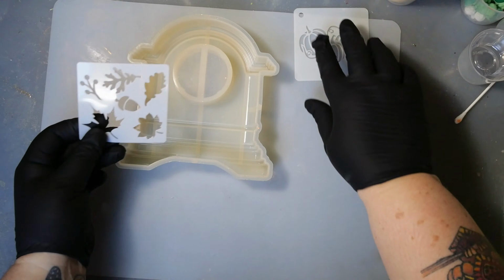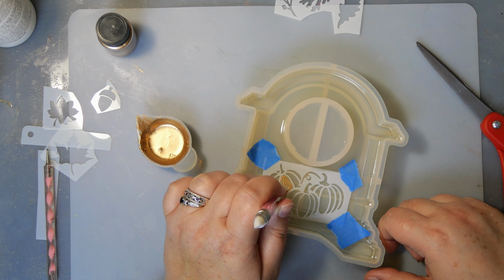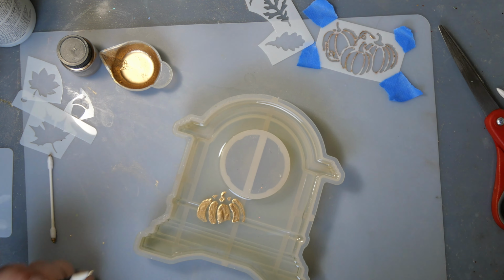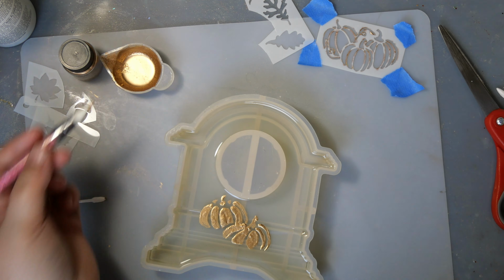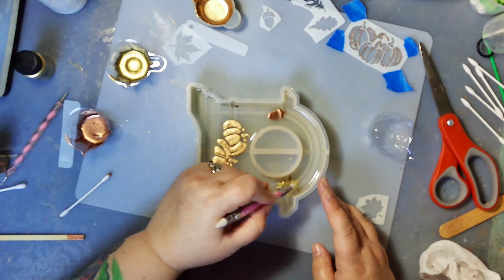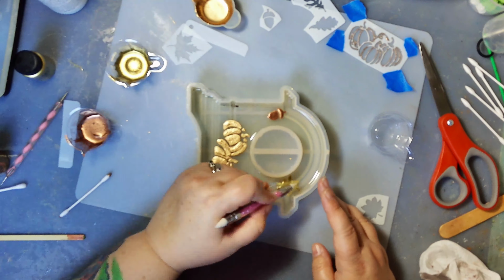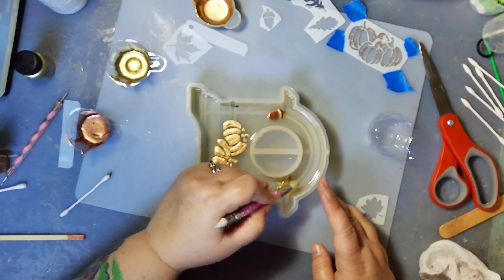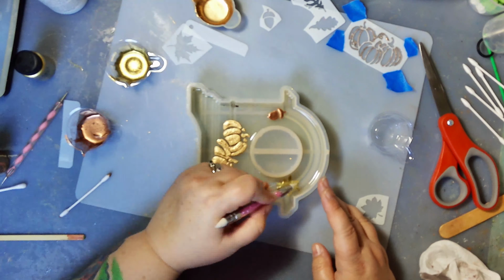Pivoting your projects/ Fall Clock/ EP 162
Amazon wish list

Amazon Storefront

Supplies:

Let's Resin epoxy
Clock mold
Clock parts
DuraClear gloss varnish
Littarby metallic micas (bronze, copper, rustic gold, antique gold)
Burnt orange ultra fine holo glitter
Roilo Aurelion mica
Fall stencils
Fall/ Thanksgiving stencils

Code: afc97455

Happy Mail
103 Longstreet Ave

I post resin videos on Tuesdays and Thursdays. On Saturdays I post mainly resin videos but can change as my creativity dictates.

Most music is created through Suno Music Maker